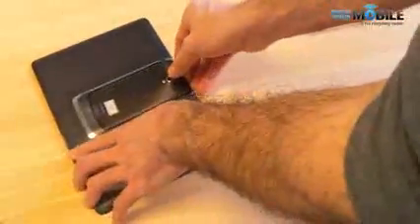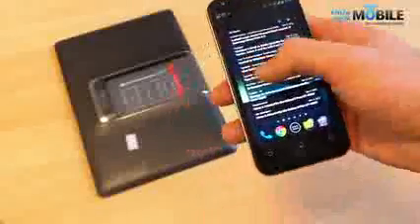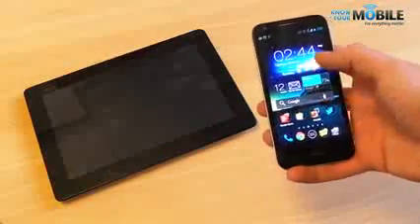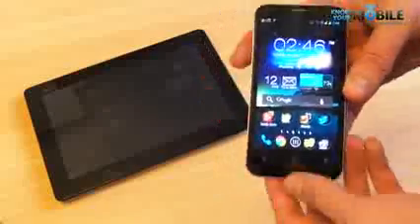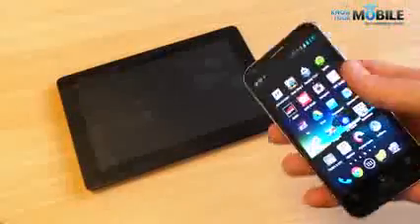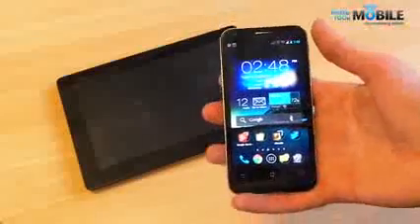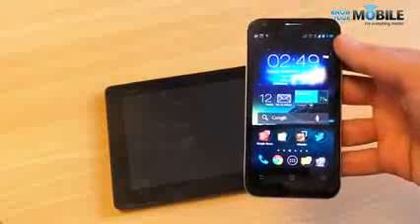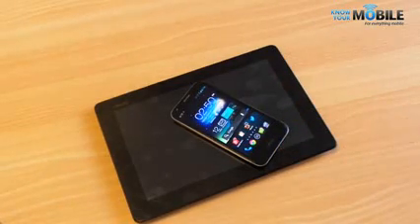Asus Padfone 2 review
Asus Padfone 2 review   CSMI ICONS HD2 . Csmi Icon changer HTC HD2 ,. TOSHIBA UPGRADE . Toshiba Satellite How To upgrade Your Laptop,. GREAT PRICE . eMachine EL153G-01w 2 Desktop Unboxing,[Samsung GALAXY S 4] Air View (with Fingers!) Full Review ,[Samsung GALAXY S 4] Dual Camera Full Review HD ,[Samsung GALAXY S 4] S Translator Full Review HD,Be Your Own IT's Computer Repair Video Course ,DIY Laptop Repaired plastic case can't host hinge ,How to Recover your Toshiba Satellite M300 to Factory Default ,how to fix a computer hinge ,How to Fix Black Screen Laptop ,How to repair a Toshiba laptop that won't boot, black screen white curser, after the toshiba logo,HTC One ,IBM Thinkpad Laptop Repair by onCALL 25 8 ,Laptop power tip fix! Toshiba Satellite DC jack solder Mixcat @ work! Project Power tip,Laptop Repair Maintenance How to Change a Laptop Processor ,Laptop Repair Maintenance How to Clean a Laptop Fan ,Laptop Repair Maintenance How to Replace the Power Supply in a Laptop -,Laptop Repair Maintenance Laptop Screen Cleaning Tips ,lAPTOP REPAIR ,Las Vegas laptop motherboard repair by Computer Doctor BG ,Latest Nokia Mobile Phones ,New Nokia Lumia 920 AT T Mobile Minute,Nexus 4 ,Nokia 300 ( Asha ),Nokia Asha 200 and 201 - hands on walk through ,Nokia Asha 300,Nokia Asha Series Official Introduction ,Nokia Event at Mobile World Congress 2013 (full lenght video) ,Nokia Lumia 800, comparatif form factor N8 N9 SGS2 Sensation (FR),Nokia Lumia and Nokia Asha Pricing and Shipping Dates ,Nokia Mobile World Congress 2013 Barcelona ,Notebook, laptop repair, LCD, power jack motherboard rep ,Preview Telekom zeigt Firefox OS und Alcatel One Touch Fire ,Replacing the Laptop Backlight Inverter to Fix a Dark Screen,Samsung Galaxy S4 -By TechNews,Samsung GALAXY S4 first look and hidden features -By TechNews ,Samsung Galaxy S4 hands-on ,Samsung Galaxy S4 Hidden Features and Details By TechNews,Samsung Galaxy S4 vs. Google Nexus 4 by LG - Quick comparison,Samsung Galaxy Tab 3 Teaser - By TechNews ,Sony Xperia L ,Sony Xperia SP,Speaker Test SONY XPERIA Z Vs iPhone 5, Galaxy S3, Note 2 -By TechNews ,The Laptop Repair Workbook An Introduction to Troubleshooting and Repairing Laptop Computers ,Tinhte.vn - Tren tay Nokia Asha 300 ,Nokiax 101,nokia 610, nokia cell, nokia i pohone,i phone, i phone 1,i phone 2,i phone 3, i phone 4,i phone 5, i phone 6, i phone 7, i pod, i pad,lap top, acer lap top, i5 lap top,i 3 lap top, iPhone 5, htc,blackberry,latest technology, reviews, tutorial, Nokia, Sony, Lg, Samsung, Galaxy S, Samsung galaxy S3, Xperia X,cell phone technology
Xperia SP - Connect your world wirelessly with One-touch functions, 3 Reasons To Buy The Samsung Galaxy Note 2, Best Smartphones for 2013BlackBerry 10 Story Maker example video, Blackberry Z10 - Review and Comparison, Cooking with the iPhone 5 - Best Kitchen Gadget Ever!, Google Nexus 4 vs Huawei Ascend D2jk, How to remove pattern unlock with ADB and Debugging ON [No-ROOT], Huawei Ascend D2 hands-on CES 2013, i phone5, iPhone 5 Giveaway! + EXTRAS!, iPhone 6 Commercial, NEW iPhone 6 First Look - Release Date - Spec Review - IGZO Technology, Nice Samsung Galaxy Note 2 Case -,Nokia Lumia 920 NEW apps, Play PSP Games on Android Mobile, Samsung Galaxy S3 VS Google Nexus 4, Sony Xperia Z - Review and Comparison, Speed Test iMac Base Model 2012 vs Macbook Pro with Retina Display, Xperia Z vs Lumia 920 - Final Battle, Alcatel One Touch Idol CES 2013, BlackBerry 10 Hammer & Knife Scratch Test, BlackBerry 10 vs iPhone 5 Drop Test, BlackBerry Z10 unboxing and first impressions, DIE HARD app hands-on for review, Google Tips & Tricks, How To Transfer Music From Itunes To Your Android phone 2012 -2,, Huawei Ascend D2 vs Google Nexus 4 CES 2013, i pod, iPhone 5 Preorder Details, Acer Liquid Z2, Apple Iphone 5 Brilliant  World Premier Trailer 2013 New TV Spot_Commercial 2013) HD, BlackBerry Z10 Camera Review HD, First look Speck SmartShell Macbook Pro with Retina Display, Galaxy Note 80 VS ASUS FonePad , Google Now iOS vs Android handson, HP Slate 7, HTC First, Need For Speed Most Wanted for Samsung Galaxy S4 First Gameplay & Review, Nokia Asha 210, Samsung Galaxy Mega 63 and Galaxy Mega 5.8, Samsung Galaxy S 4 Camera Samples (1), Samsung Galaxy S 4 Camera Samples, Samsung Galaxy S 4 Dual Camera Demo, Samsung Galaxy S 4 Review Part 2  Software, Samsung GALAXY S 4,5] Sound & Shot Full Review HD, Samsung Galaxy S4  Tips and Tricks, Samsung Galaxy S4 Drop Test & Durability Video, Samsung Galaxy S4 Frontfacing Camera, Samsung Galaxy S4 Hammer Drop Test, SAMSUNG GALAXY S4 International TVC, Samsung Galaxy S4 Knife Screen Scratch Test, Samsung Galaxy S4 Water Damage Test, Samsung Galaxy Star and Galaxy Pocket Neo (1), Samsung Galaxy Star and Galaxy Pocket Neo, Samsung Galaxy Tab 3, vice city cheats for sony xperia z  YouTube (1), vice city cheats for sony xperia z  YouTube